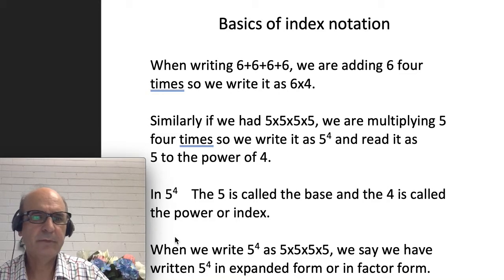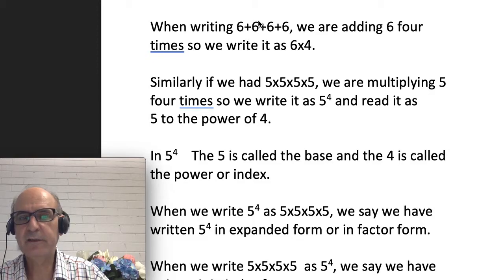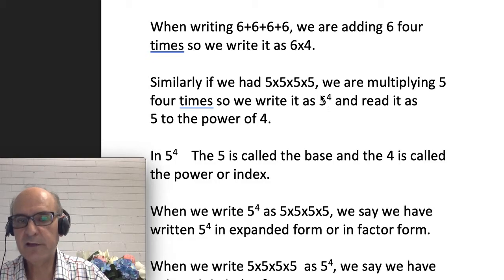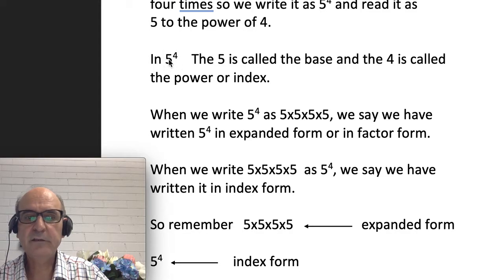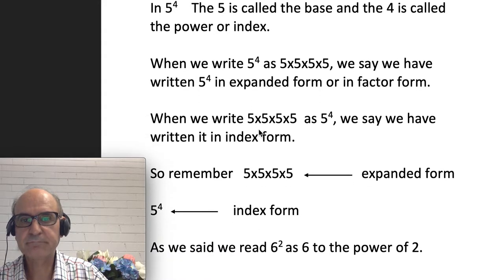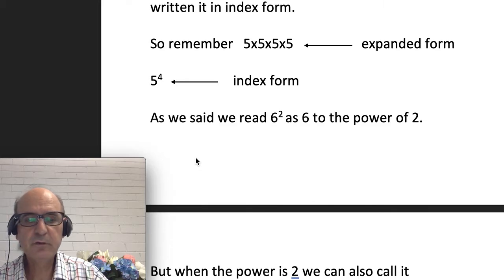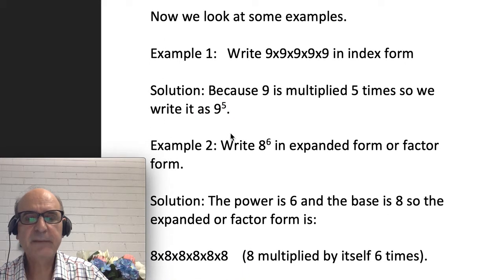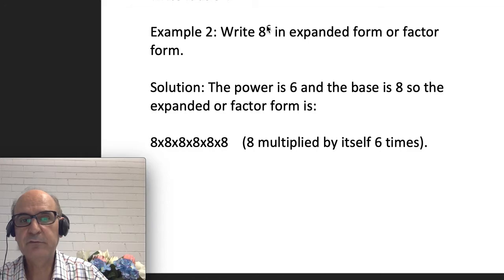Basics of index notation or power notation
This chennel is dedicated to NSW HSC and covers Mathematics, Physics, Engineering Studies and Year 7 to 10 Maths.